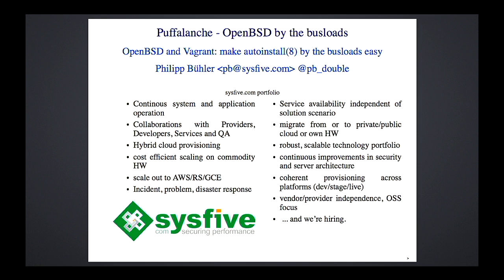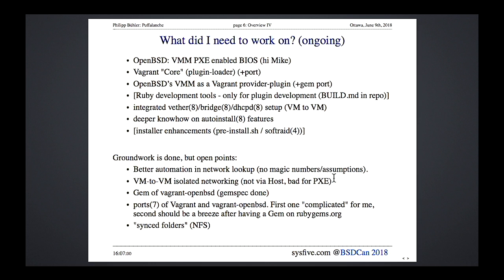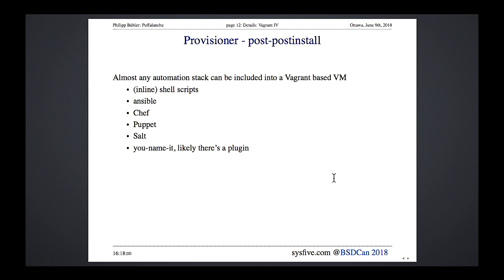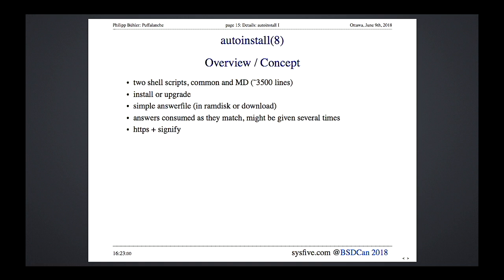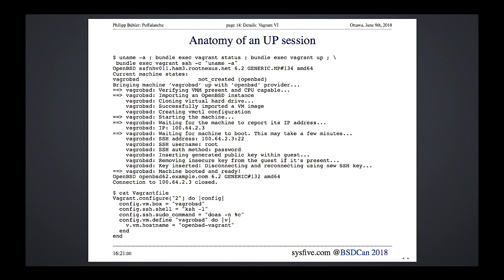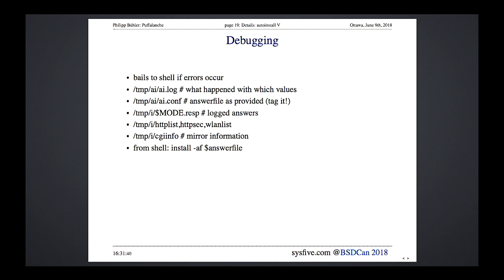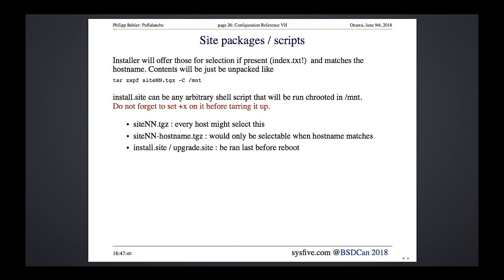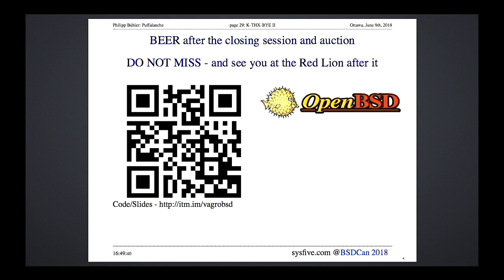Philipp Buehler: Vagrant for OpenBSD make installations by the busloads easy -- BSDCan 2018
This talk presents the efforts and results of porting Vagrant to OpenBSD by writing a plugin that uses vmd(8) as a 'provider' to create and manage OpenBSD VMs and to properly detect OpenBSD as a host system and expose the needed capabilities, most notably NFS to exchange data between host and guest.

With such a localized environment it becomes easy and straightforward to develop, test and run automated installations of OpenBSD within the VM guests.

The talk will show how this is done under different objectives and prerequisites like per-VM, per-Location, etc. customization while installing over a dozen (or 100) VMs fully automated in parallel while minimizing the effort to do so.